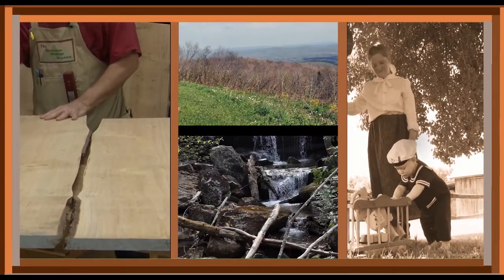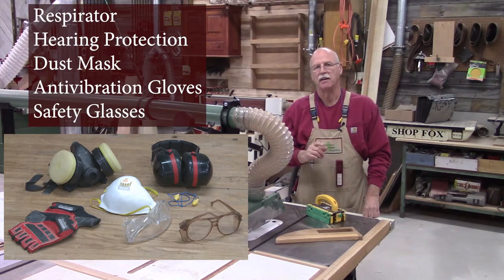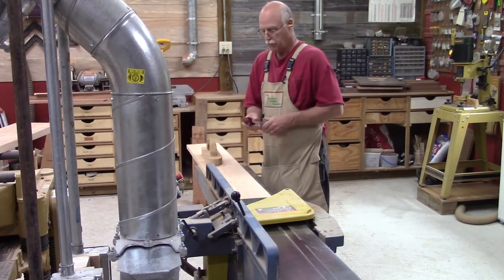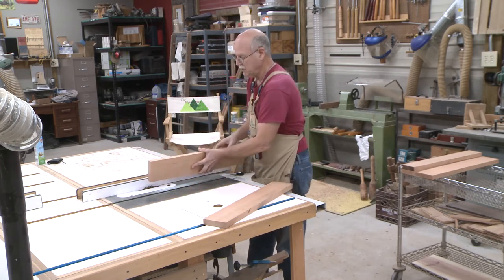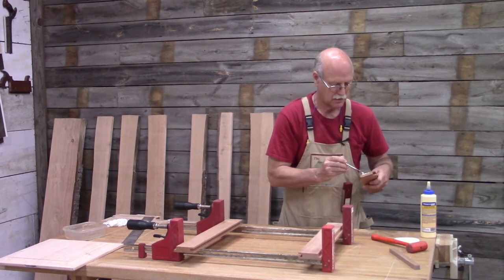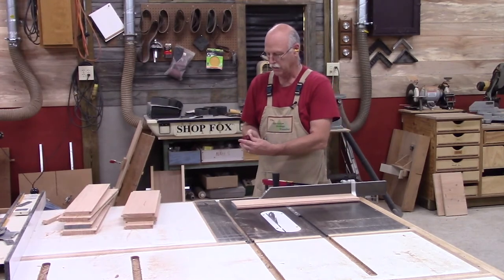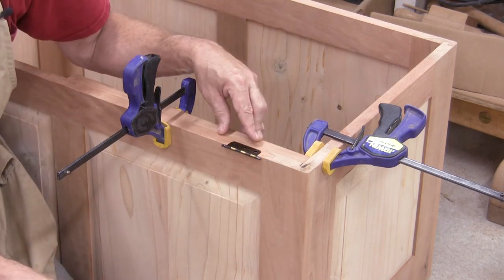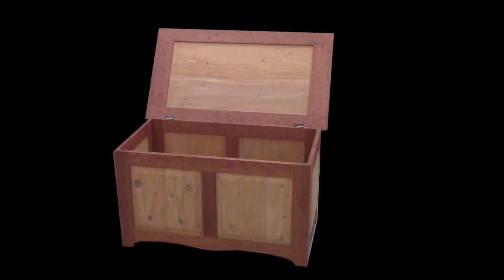Blanket Chest: Season 2, Episode 2103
Jerill constructs a useful blanket chest for a client from Lebanese cedar and curly cherry.